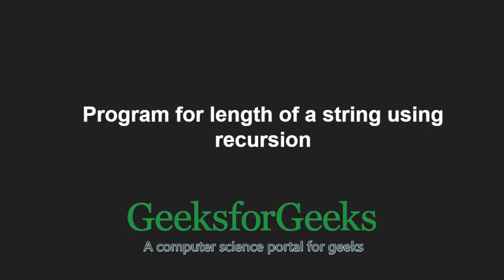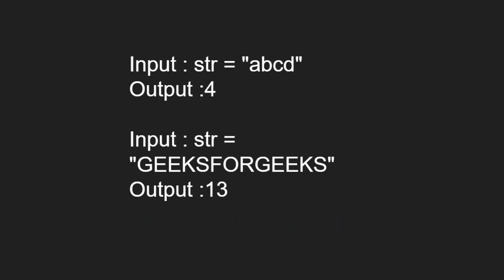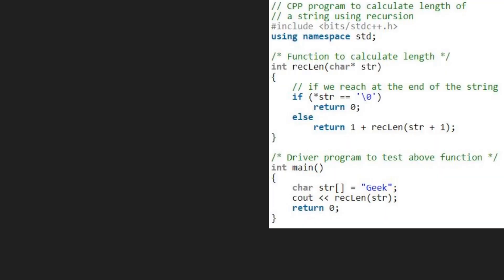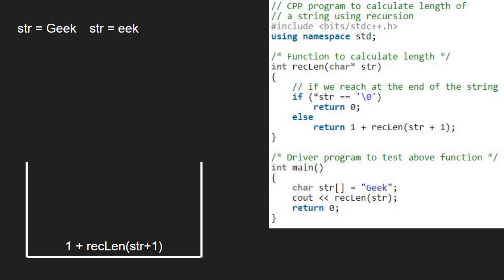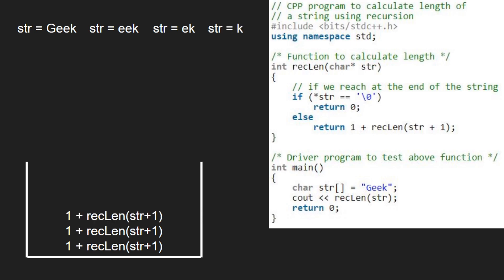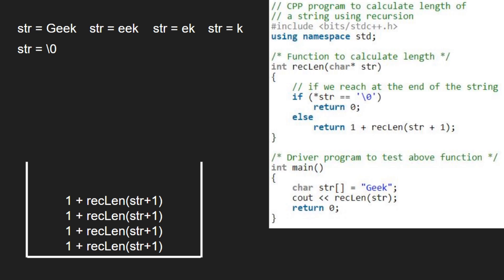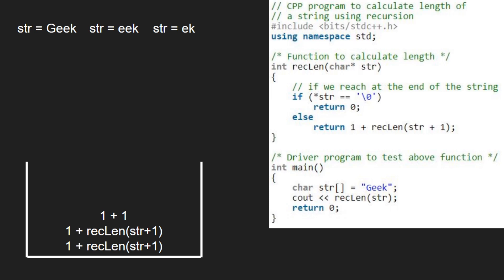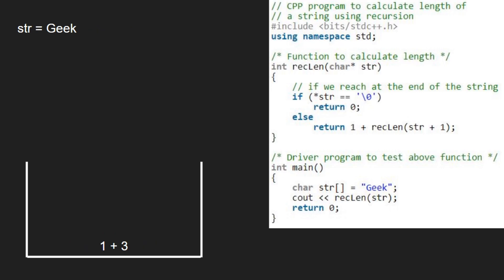Program for length of a string using recursion | GeeksforGeeks